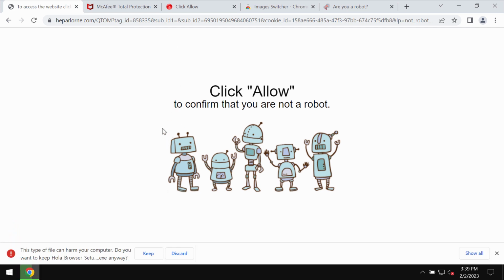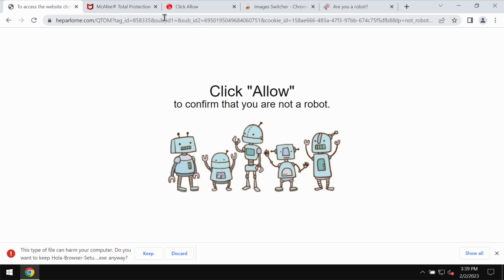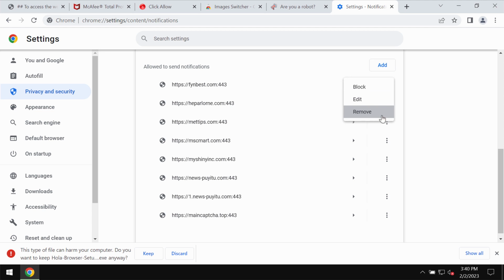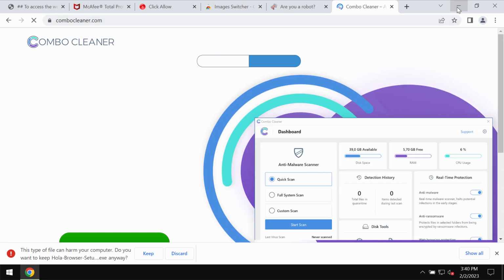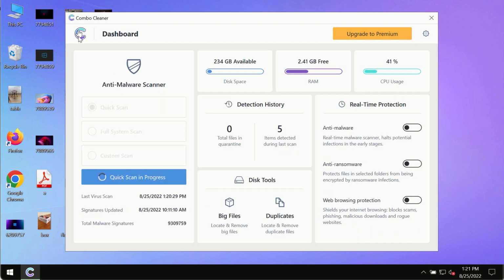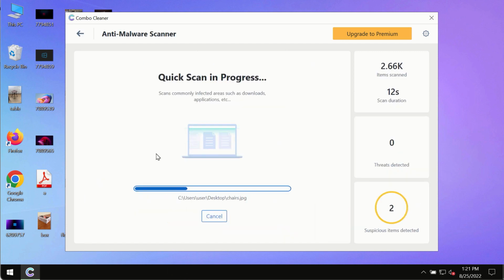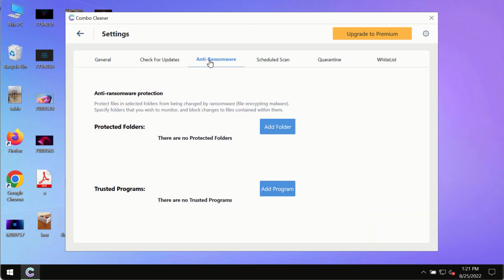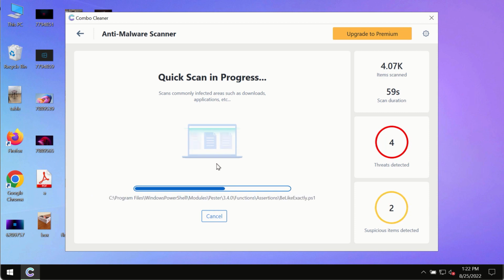Heparlorne.com pop-up ads - how to remove?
Heparlorne.com is a malicious site. It displays its multiple fake alerts that try to make you click on a special "Allow" button in order to make you subscribed to many annoying ads displayed in the form of web push notifications. Don't ever click on the "Allow" button as these pop-ups suggest. Get rid of them with Combo Cleaner Antivirus via the official or, optionally, follow the manual suggestions given in the video tutorial.